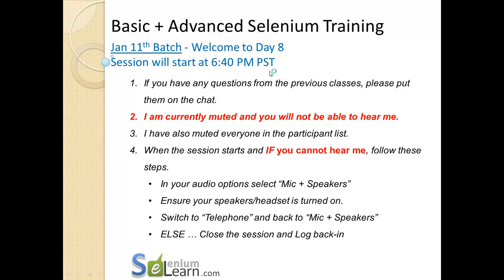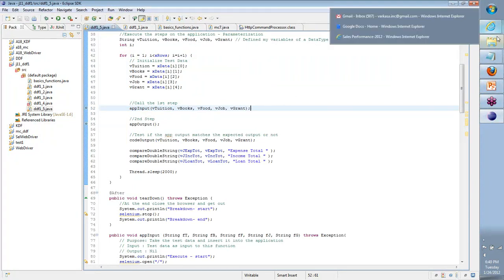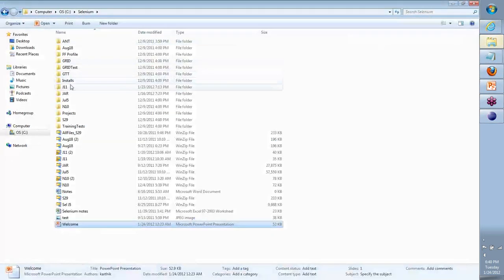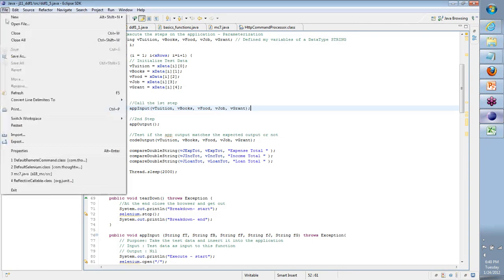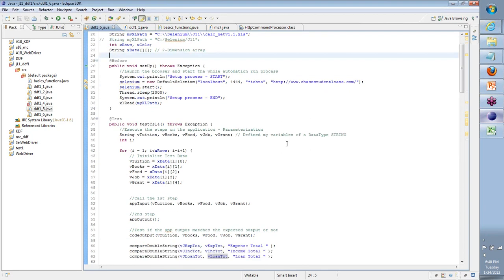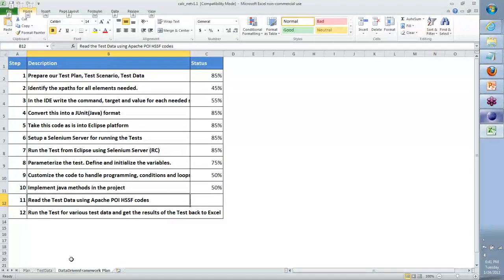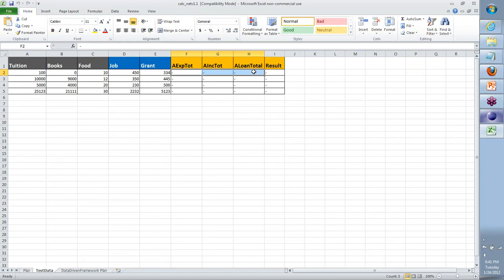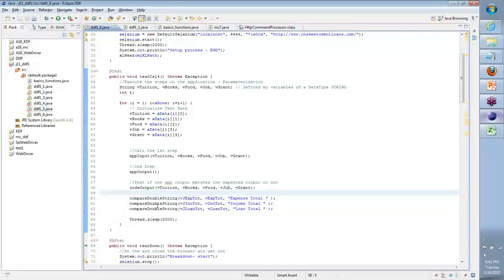Selenium Tutorial Day 8 4 minutes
Selenium Training Day 8 Basic + Advanced
prepare our Test Plain, Test Scenario, Test Data
Identify the XPaths for all elements needed
In the IDE write the command terget and value for each needed
convert this into a JUnit format
Take this code as into eclipse platform
Setup a selenium server for running the Test

"selenium tutorial", "selenium tutorial pdf", "selenium
  tutorials", "selenium tutorial video",
  'selenium tutorial ppt", "selenium
  tutorial java"",